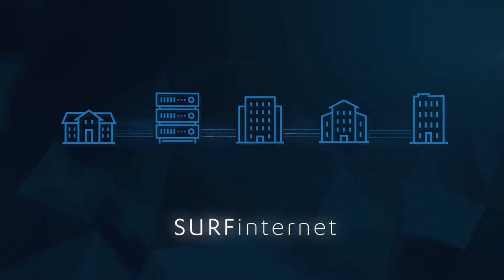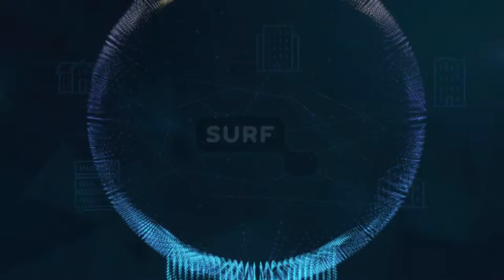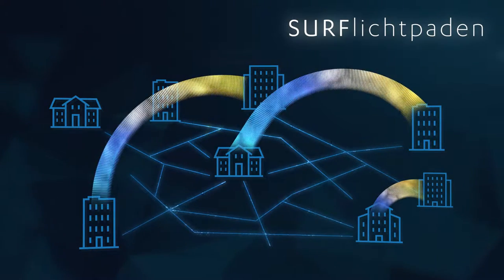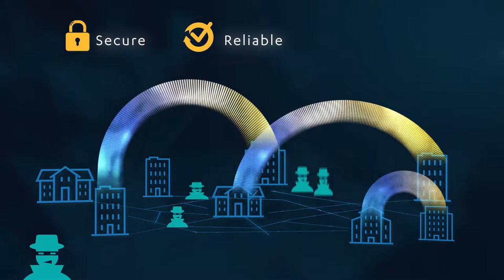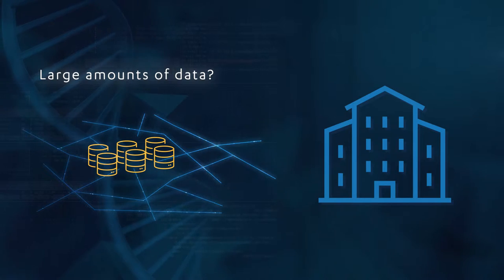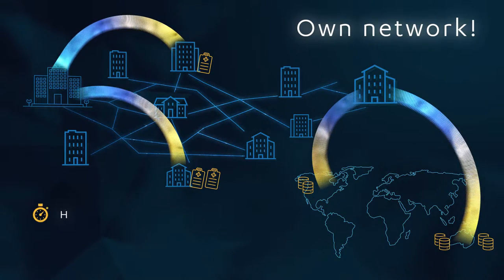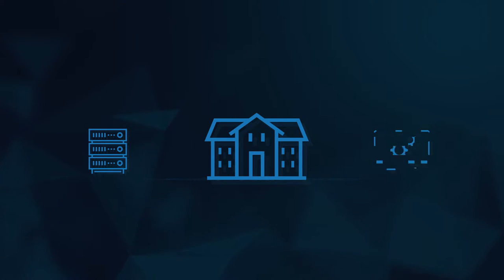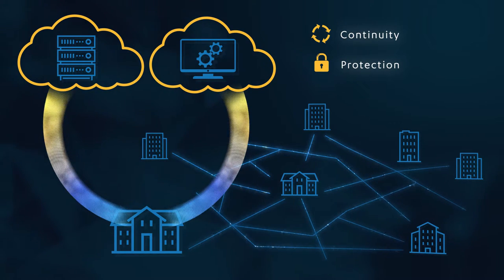Animatie Lichtpaden UK